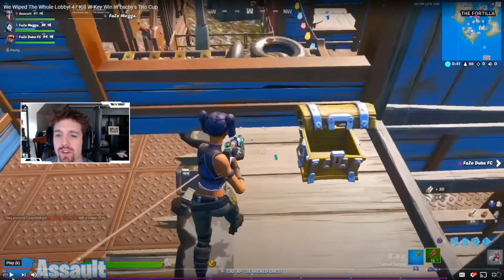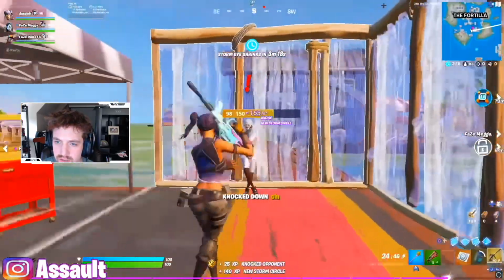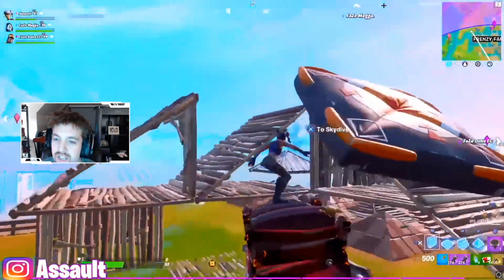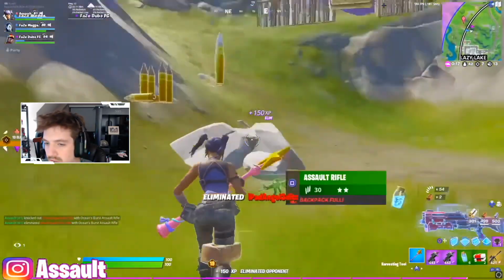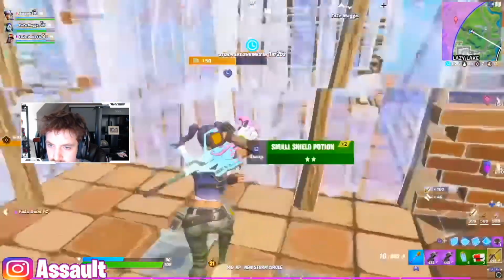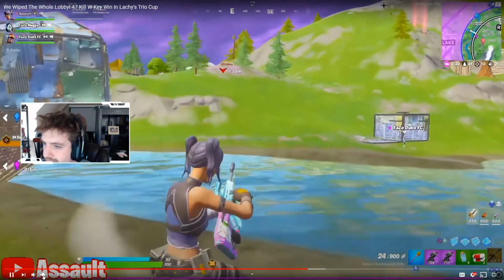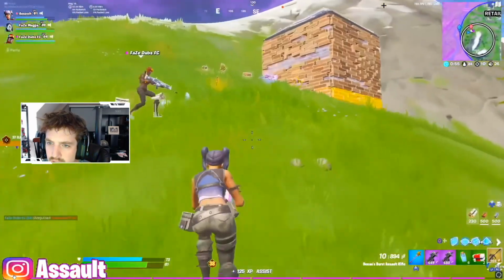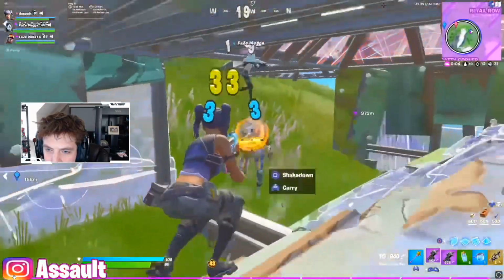How To Win Trio Cash Cups In Fortnite Chapter 2 Season 3: Assault Megga Dubs Vod Review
Want to find a way to place high in the upcoming Trio Cash Cups in Fortnite Chapter 2 Season 3? Watch and learn from three of the best players in NAE, Assault, Megga, and Dubs. They racked up an insane 47 kills and ended up placing 7th overall!